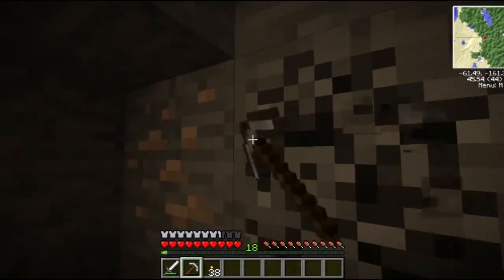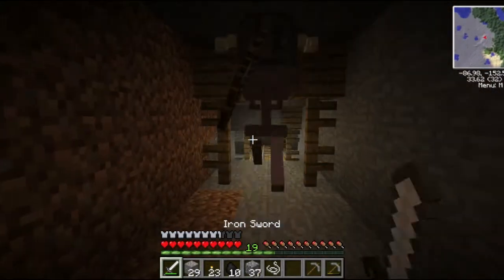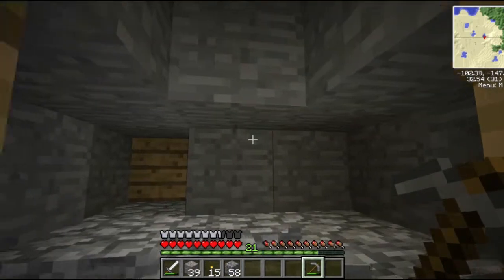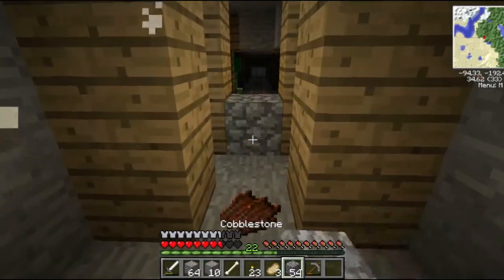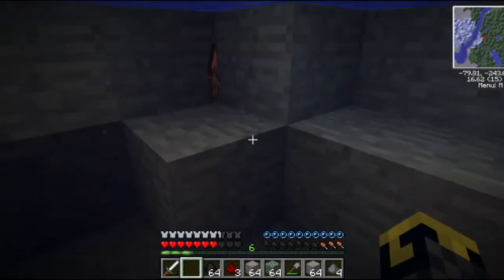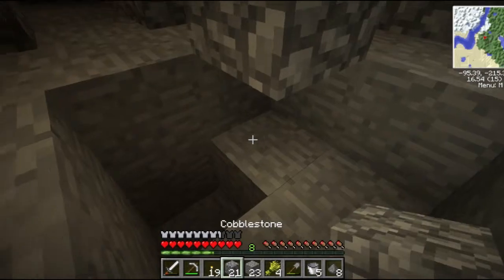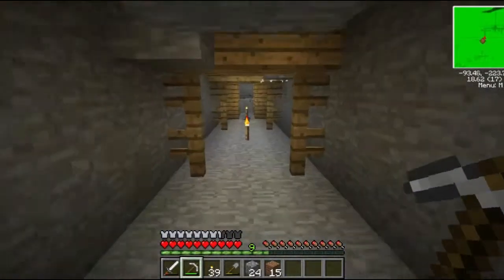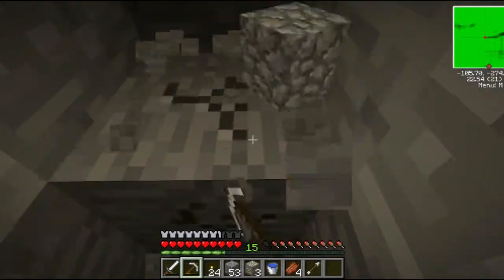Minecraft Survival - Ep.10: Death is Inevidable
Like so we can see if you have enjoyed and if you want more.